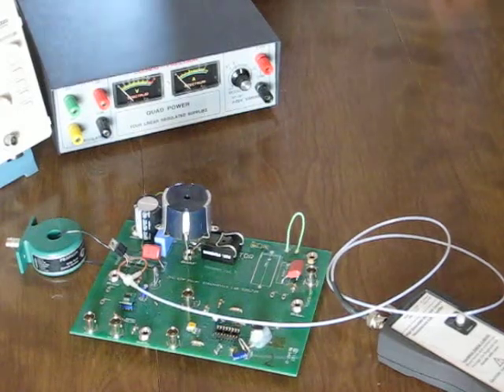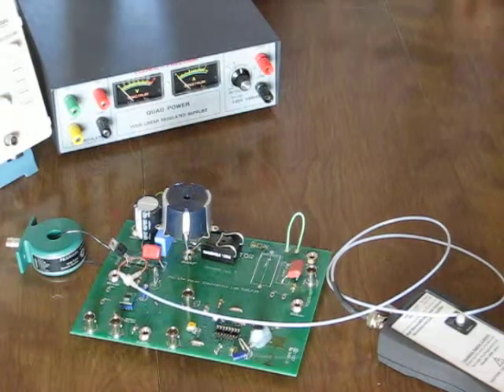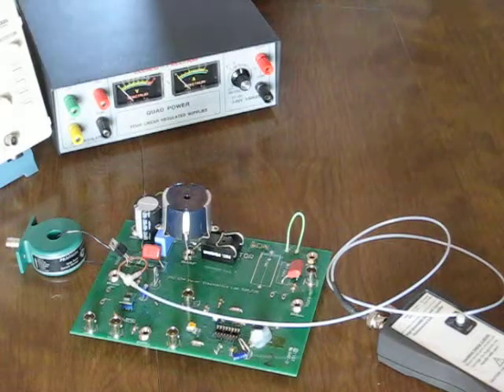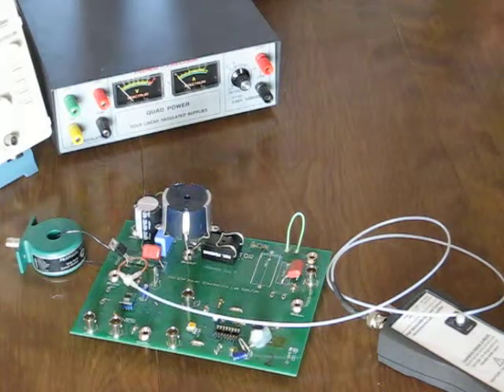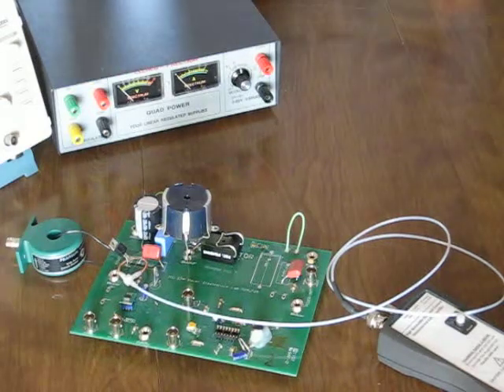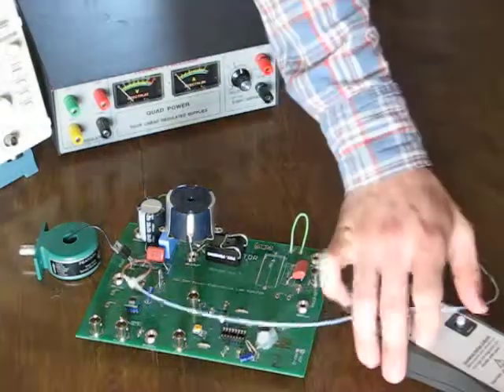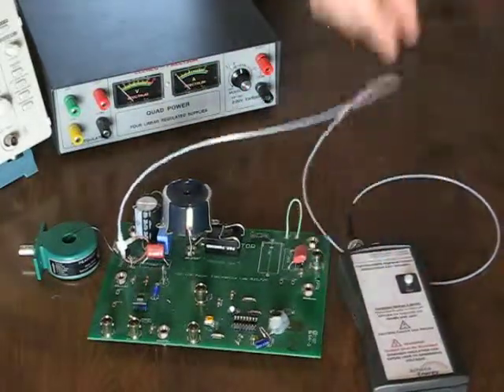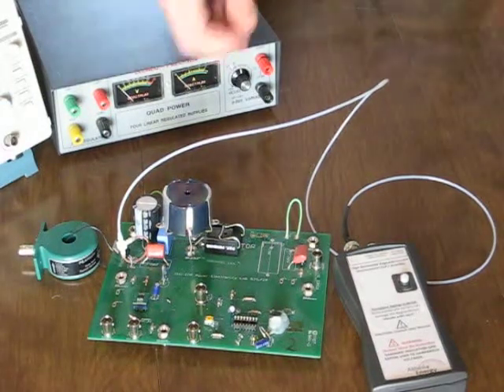Introduction to AEC Rogowski Coils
A brief introduction to our Rogowski Current Transducers. Visit us at athenaenergycorp.com and go to the "Contact" section to get a quote